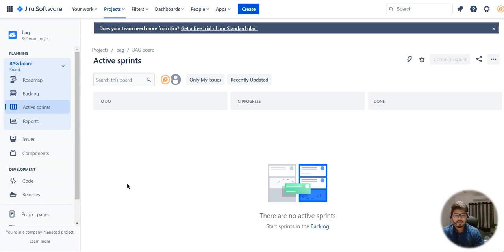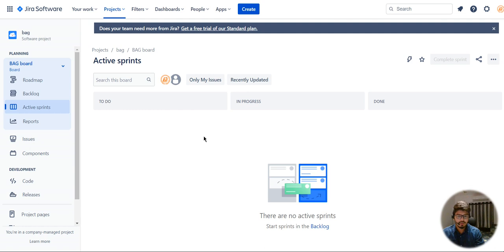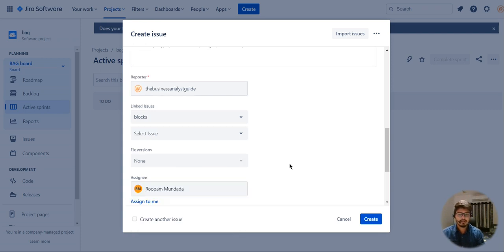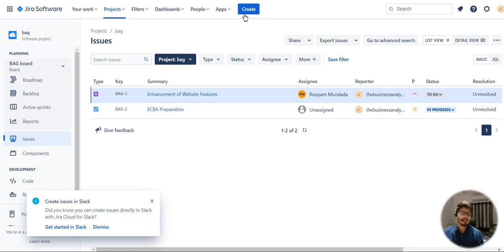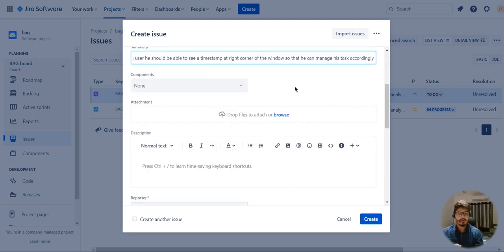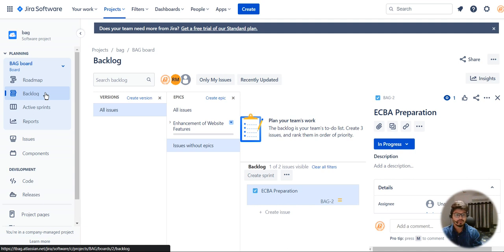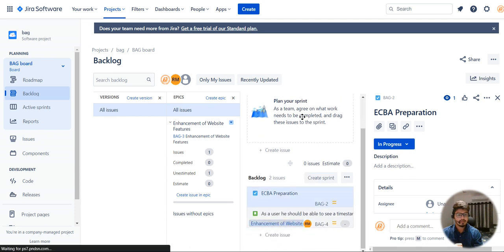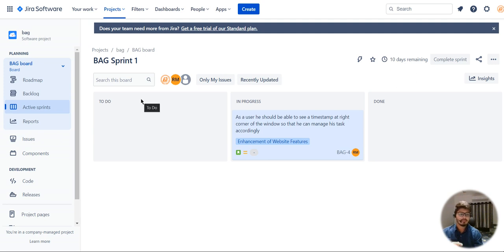How to create a User Story in JIRA Board SCRUM | AGILE | KANBAN | SPRINT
Hello There!

This video describe how a we should be creating a userstory in any JIRA Board.
Do watch my last video to know more about Business Analyst.